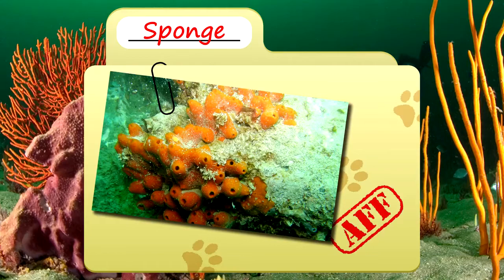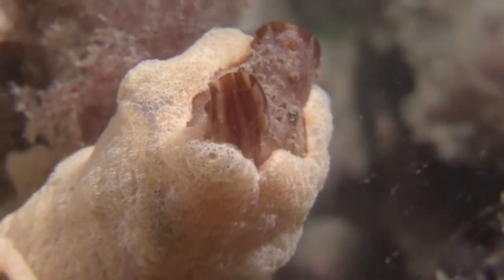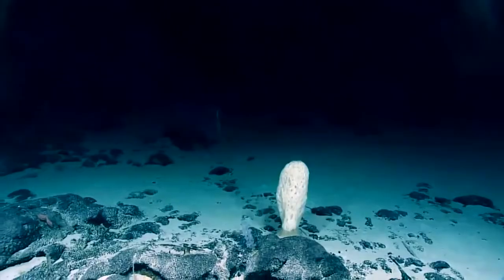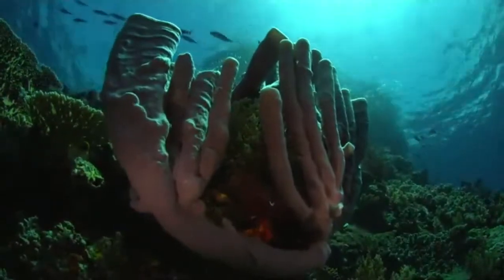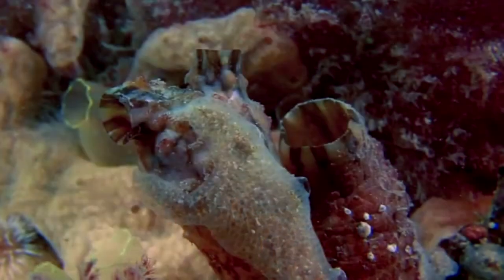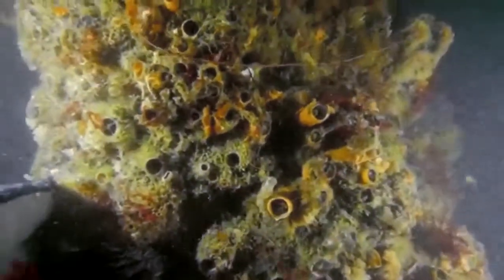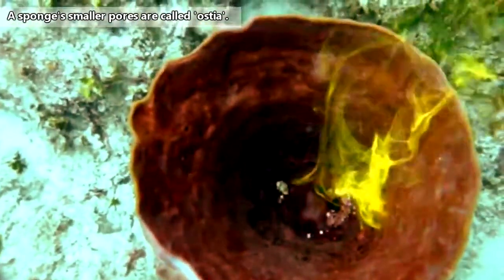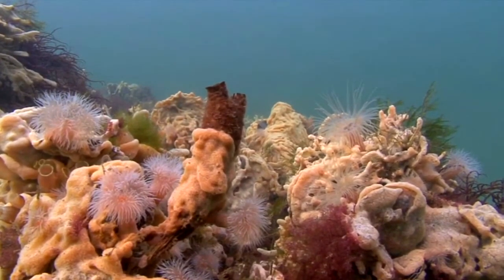Sponge facts there's a hole lot to learn الاسفنج